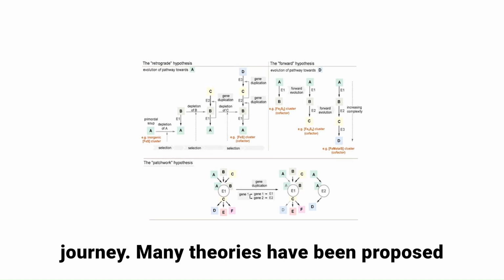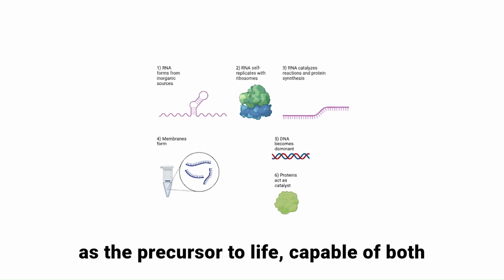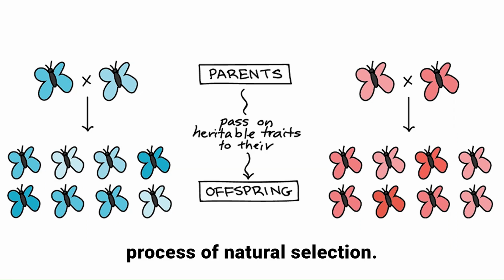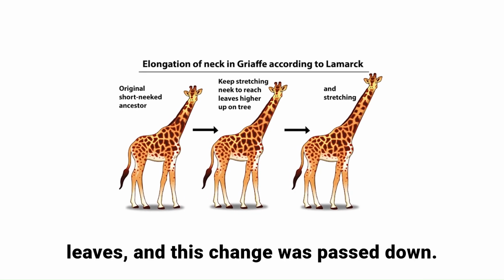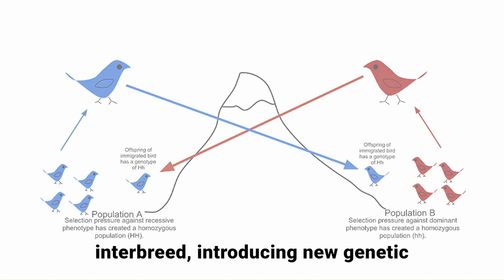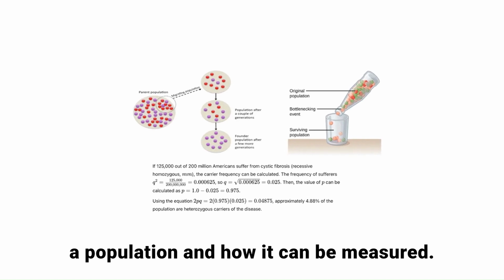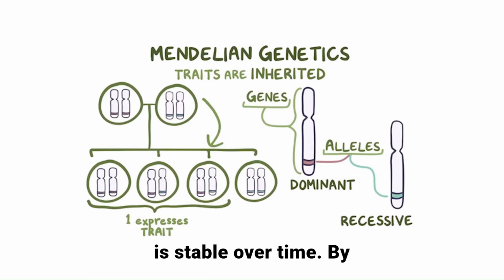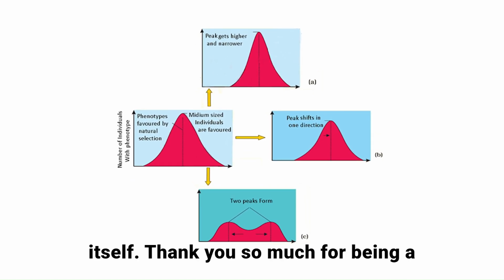Evolution | Origin of Life, Darwin’s Theory, Hardy-Weinberg Principle | Class 12 Biology | NEET 2025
How did life begin on Earth? 🌍 What drives species to evolve?
In this Class 12 Biology video, we explore the NCERT Evolution chapter in detail:

🌱 Origin of Life – Miller-Urey Experiment, Early Earth
🧬 Theories of Evolution – Lamarckism, Darwinism, Modern Synthetic Theory
📊 Hardy-Weinberg Principle – Genetic Equilibrium & Factors Causing Evolution
📘 Full NCERT Coverage + NEET-Based MCQs + Diagrams

📌 Timestamps:
00:00 Introduction
03:30 Origin of Life
08:00 Darwin’s Theory
14:00 Hardy-Weinberg Explained
25:00 Recap + Practice Questions